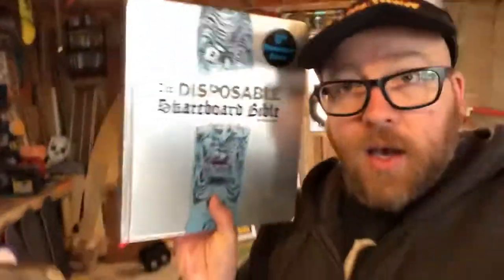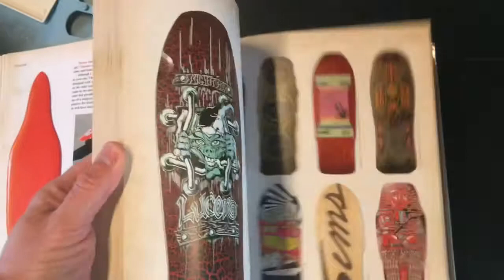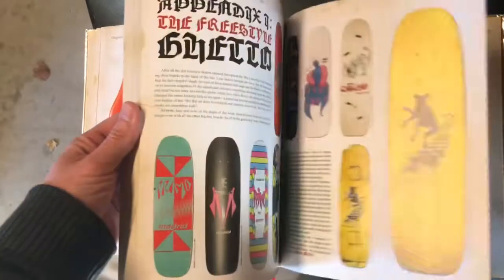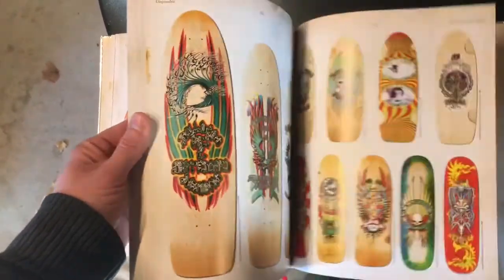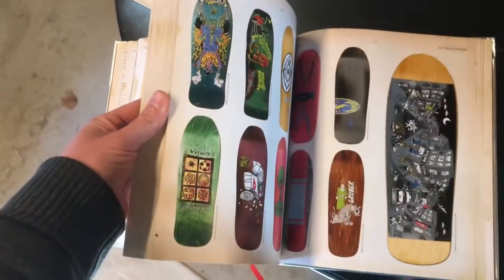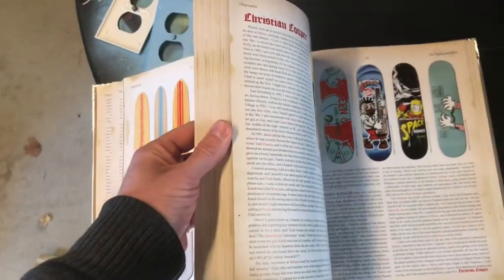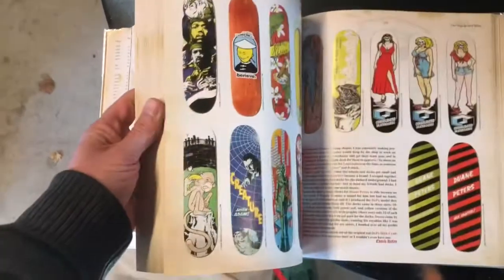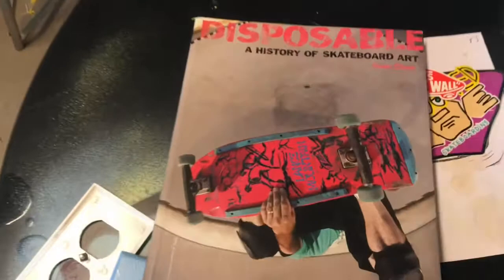The Disposable Skateboard Bible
Quick look at Sean Cliver’s Disposable Skateboard Bible.